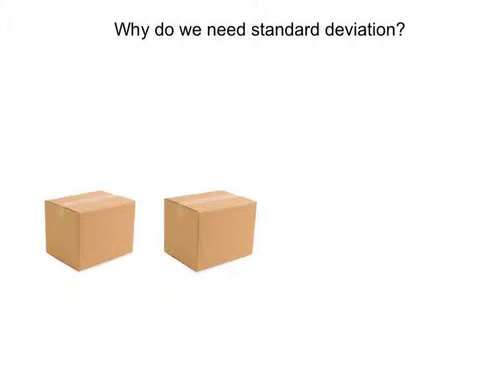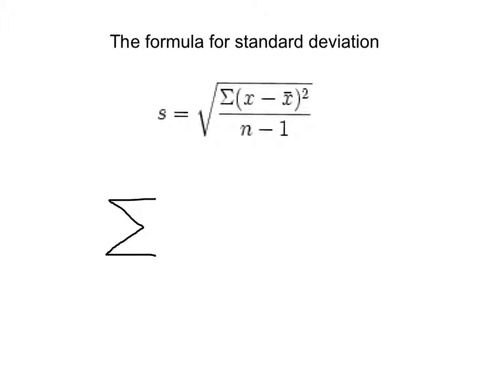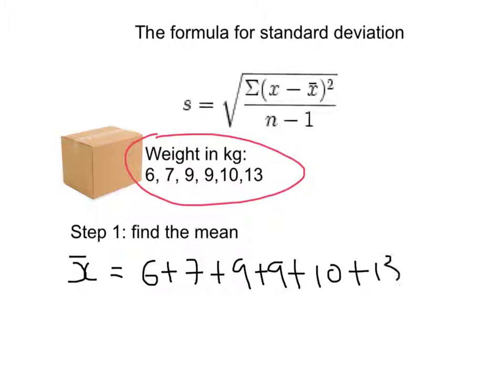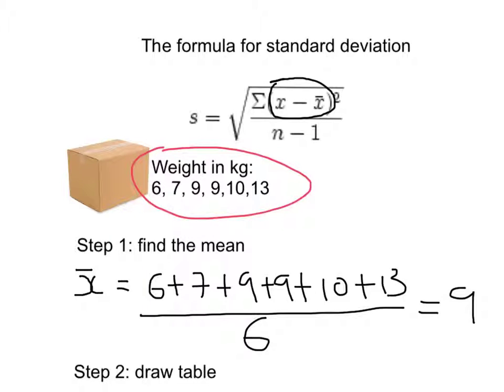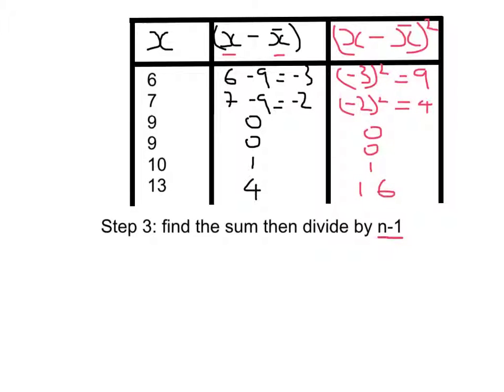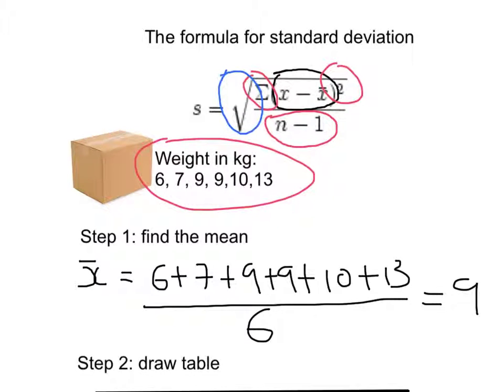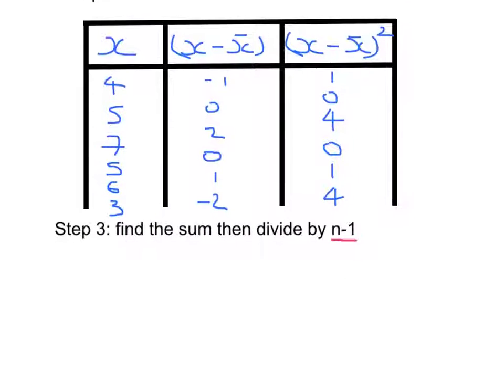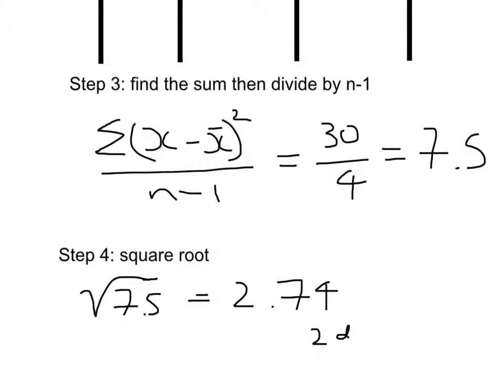Standard deviation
An introduction to standard deviation with examples